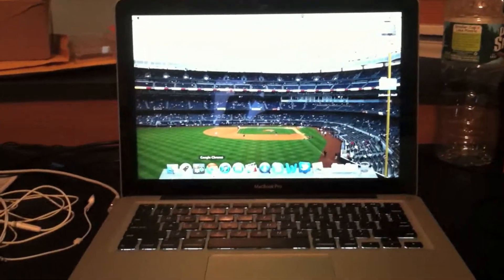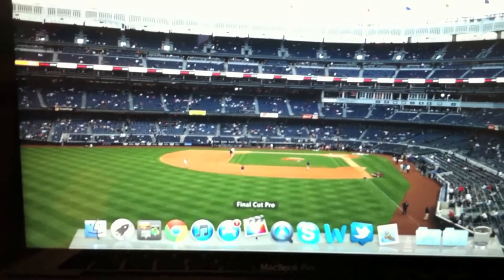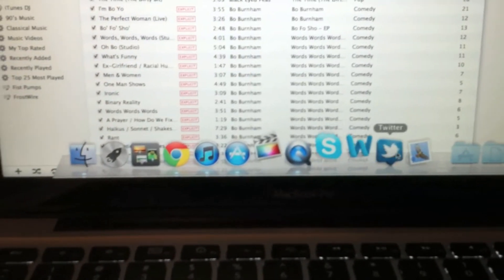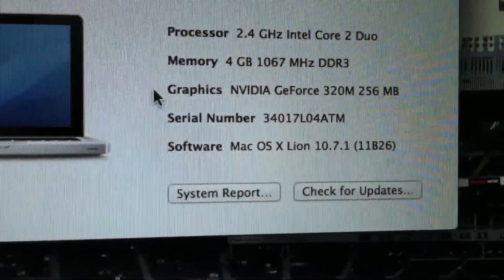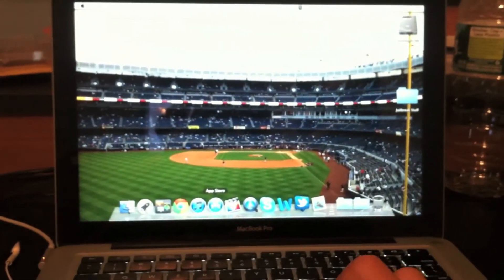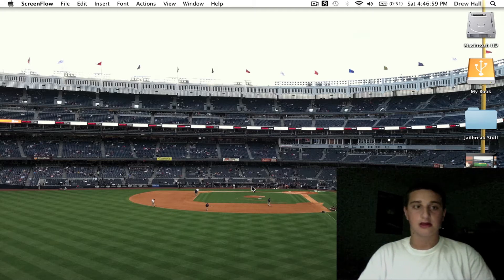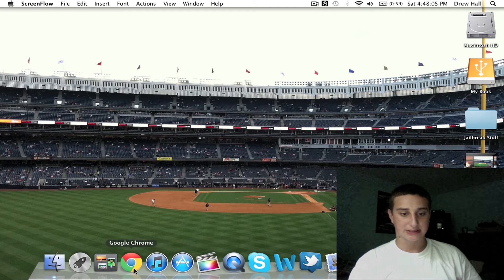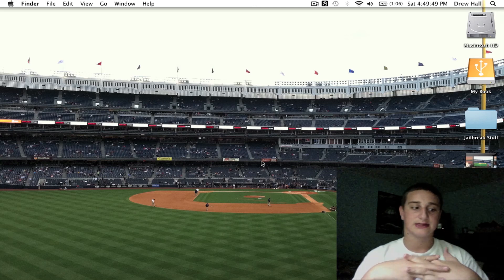Before and After Installation of Crucial 8gb Ram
Today i show you the before and after inserting my 8gb crucial ram or memory the specs of my computer and speed tests. This is a cheap way of upgrading your computer, still covered under apple care warranty. and is very easy to do! Instead of paying apple's price of $200 for 8gb, i suggest going the 3rd party route, it is safe and affordable.

Ram or Memory

Screwdriver (Availible with a deal with ram)